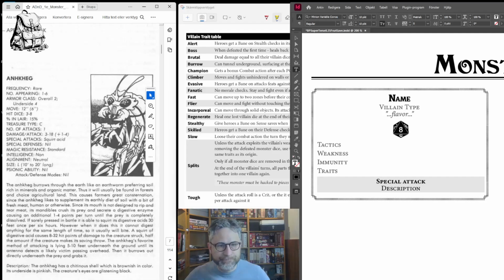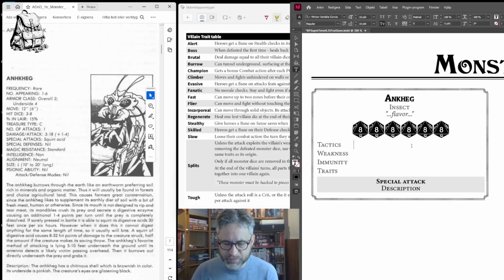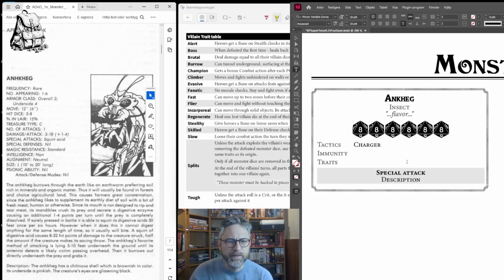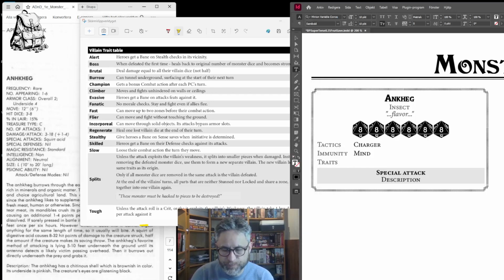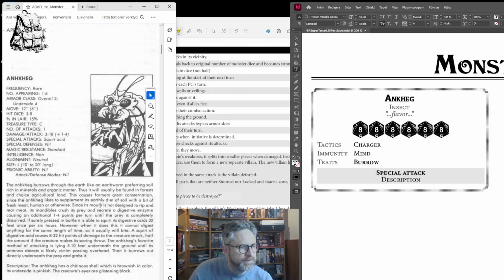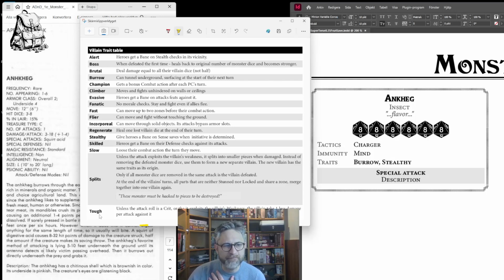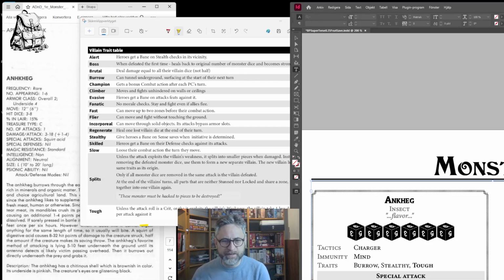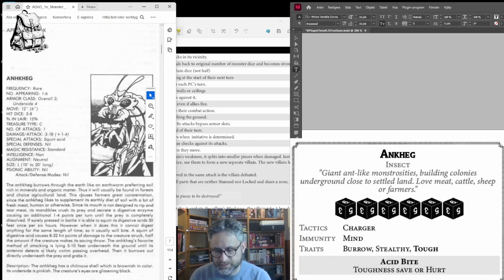Design journal 7: Making a Monster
We convert a classic DnD monster, the Ankheg, to the Backpack ttrpg system.